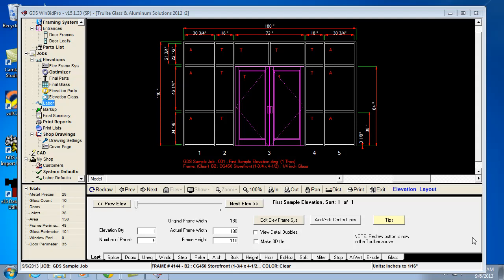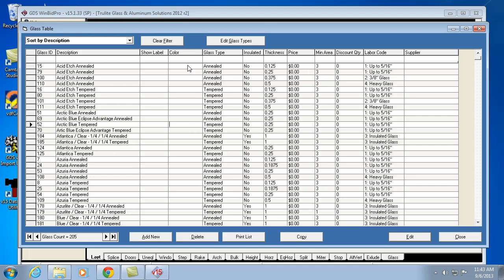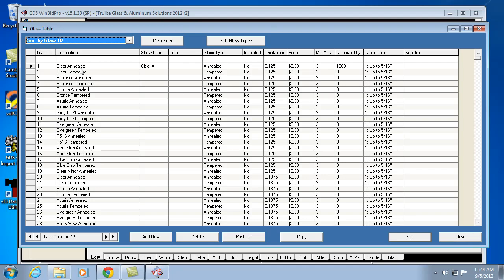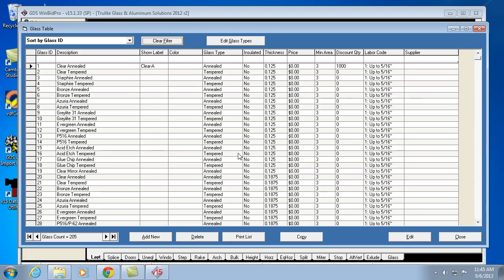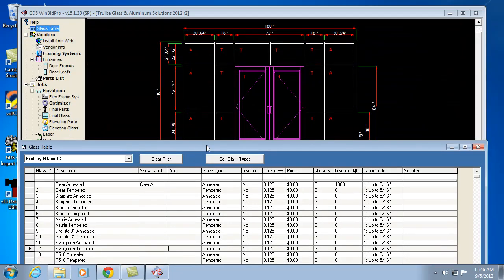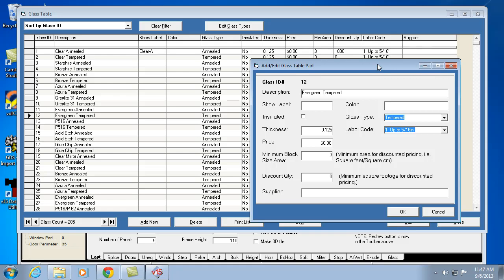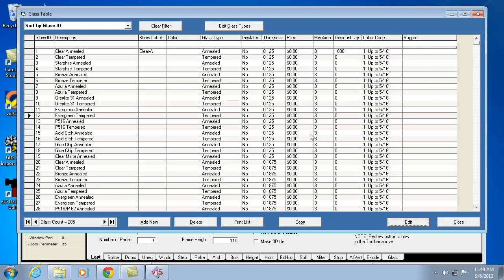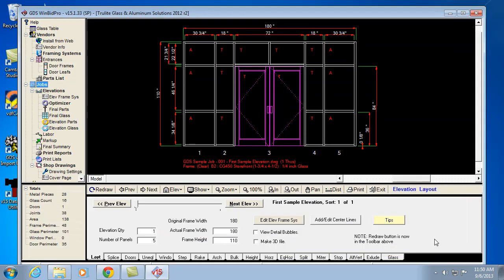Using the Glass Table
Understand more about the Glass Table in the GDS WinBidPro v15 software. Learn what the different columns are for and how they are used.